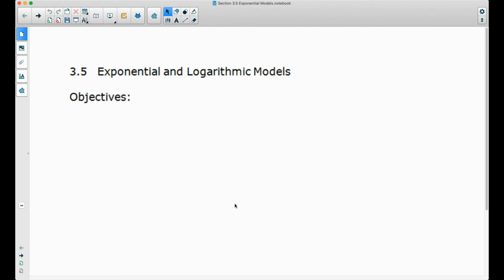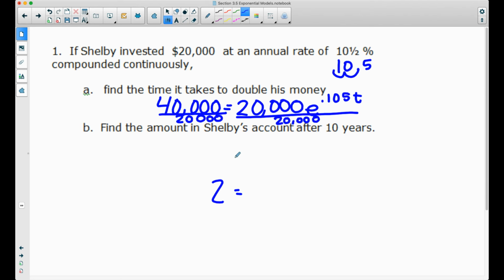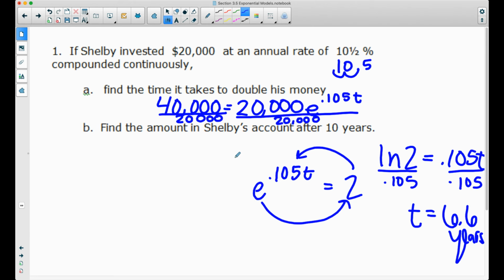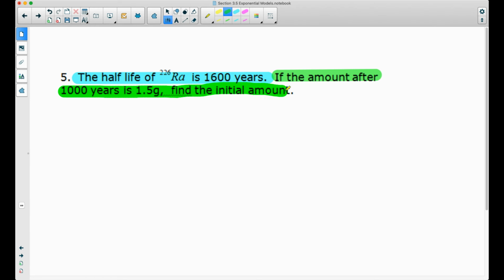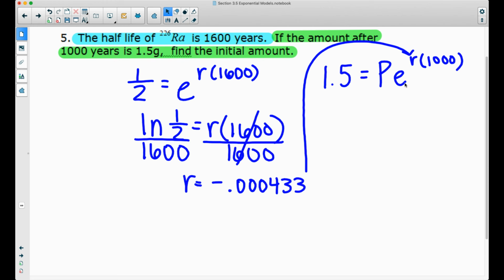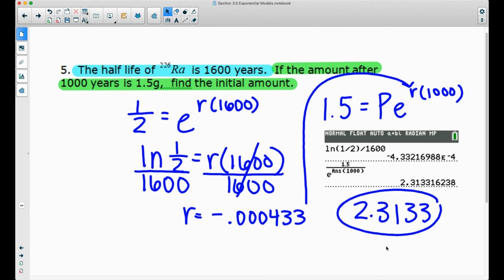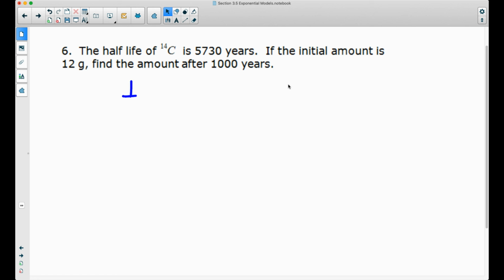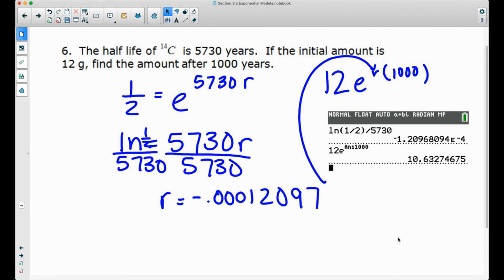3.5 Exponential and Logarithmic Models